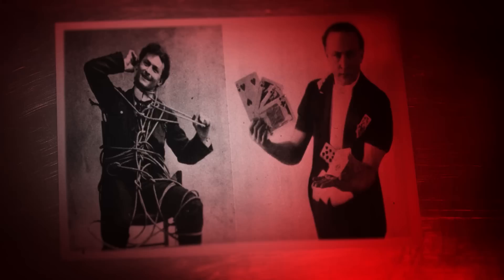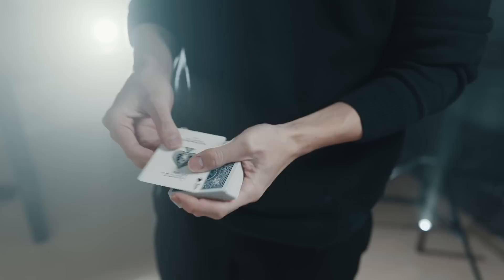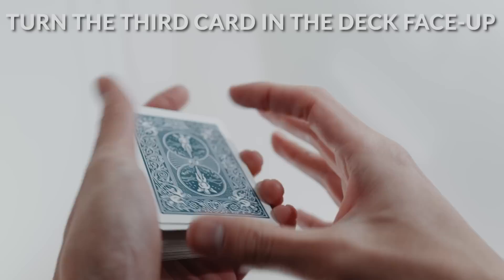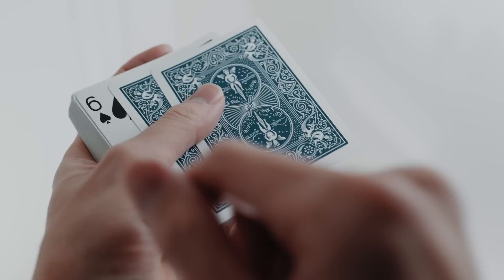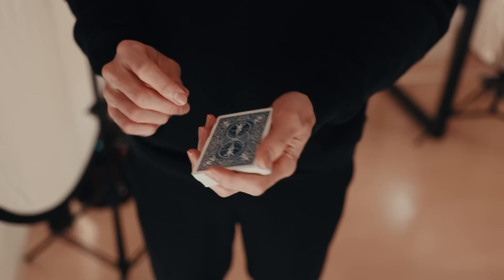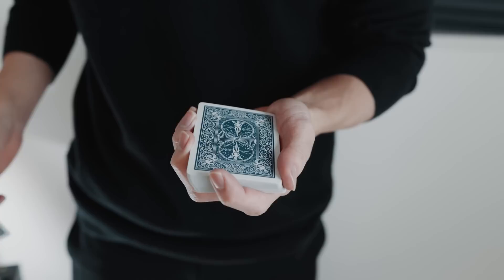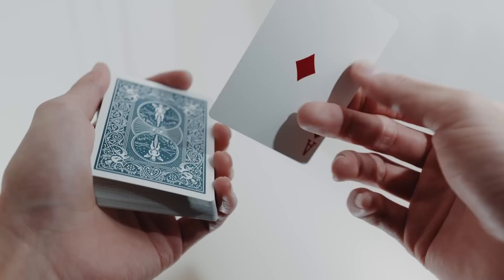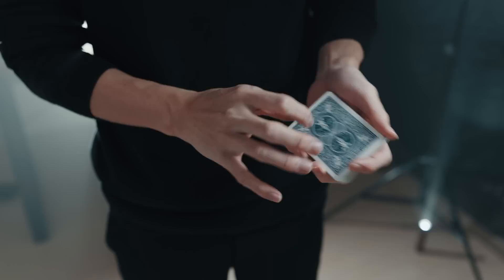The Trick That Fooled Houdini | Revealed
🪄 My Free Magic Training

Hey guys, welcome back to the channel! In this video I'm going to teach you the trick that fooled Houdini. This is an advanced version of the trick that uses a few different sleights. Thank you to Wade for performing this His channel is linked below.

⏱ Timestamps
00:00 Intro
0:27 Performance
01:48 The Tutorial

This is a variation of the trick Dai Vernon did to Houdini. It was an ambitious card routine; so named because the spectator's chosen card always wants to get to the top of the deck.

📚 My Book To Learn Magic
Mind Blowing Magic Tricks For Everyone